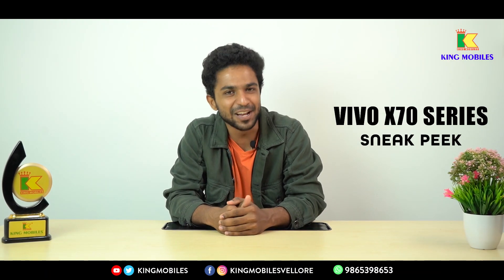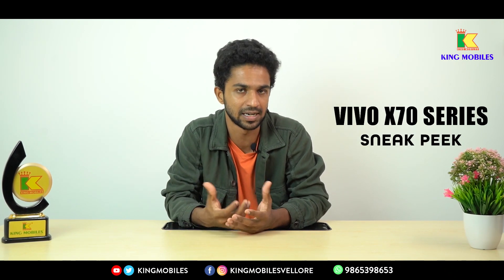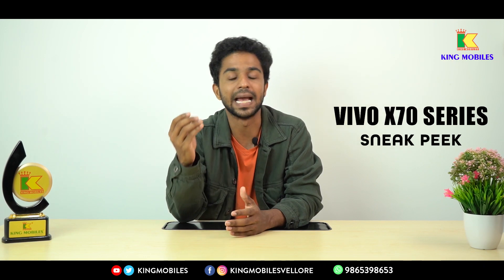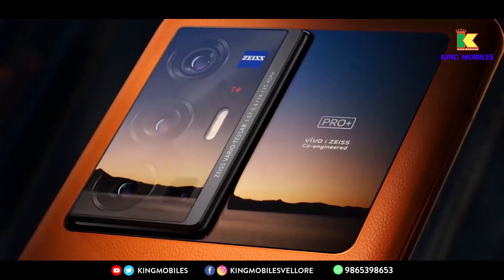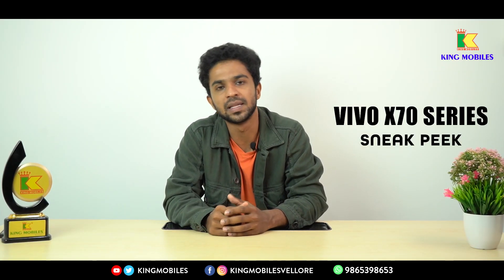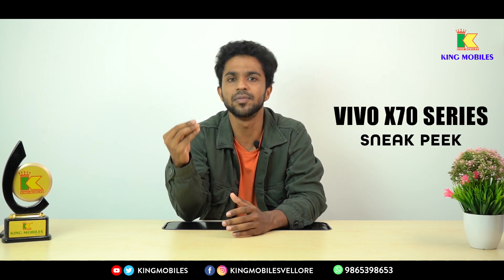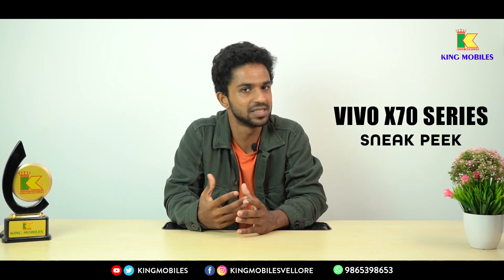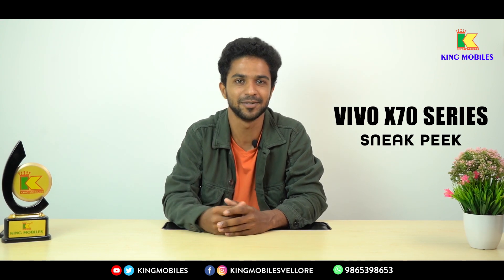Vivo X70 Series Sneak Peek | Vivo X70 Pro, Pro+ | Full Specification, Features & Price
Vivo X70 Series Sneak Peek | Vivo X70 Pro, Pro+ | Full Specification, Features & Price, Launch Date in India